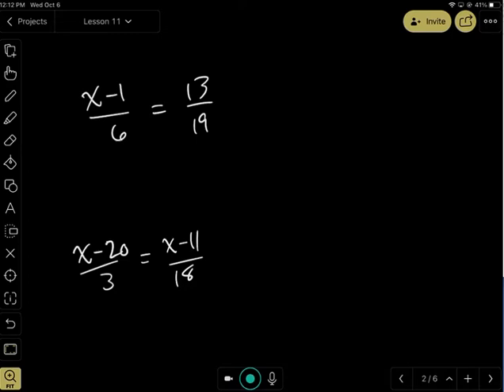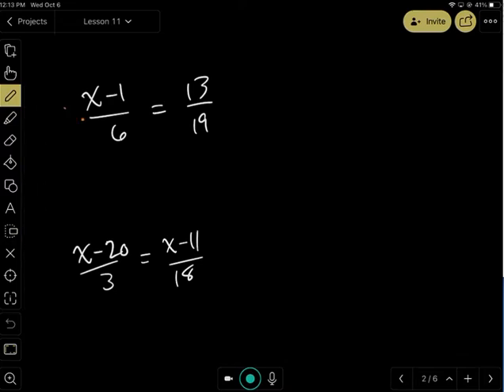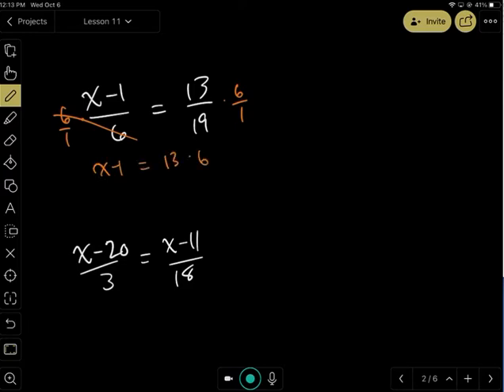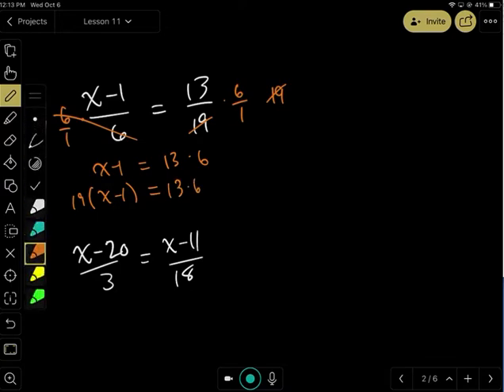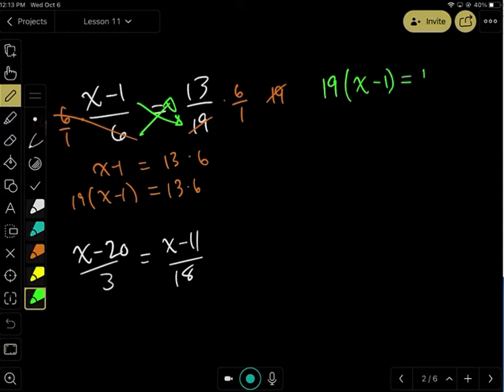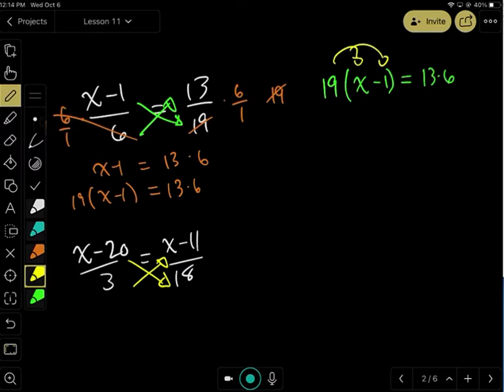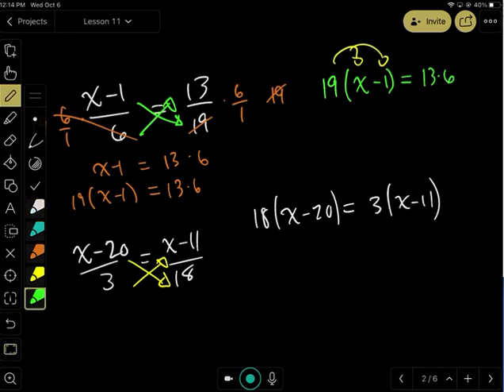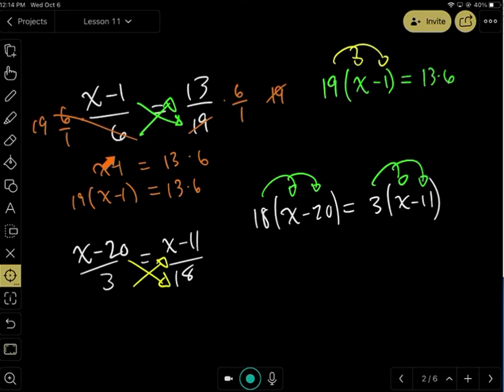Setting Up Proportions for Similar Triangles